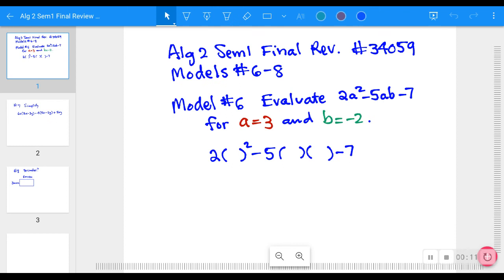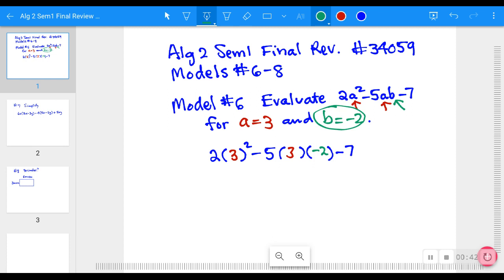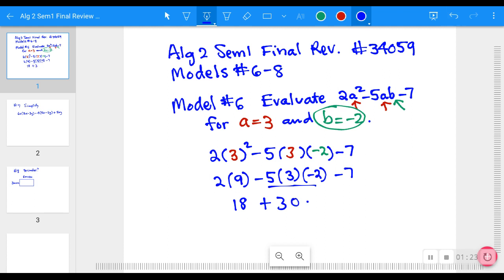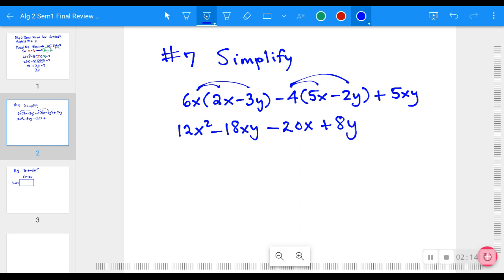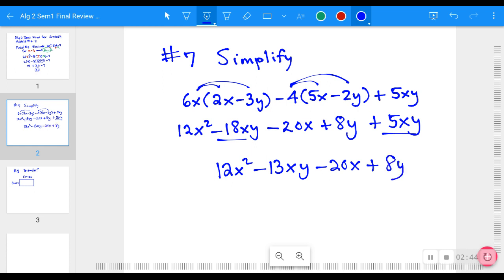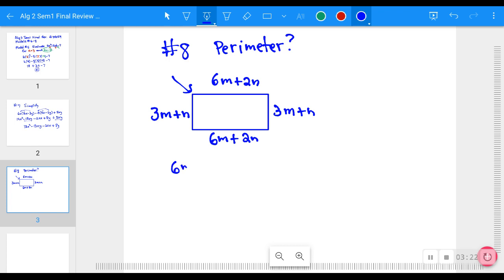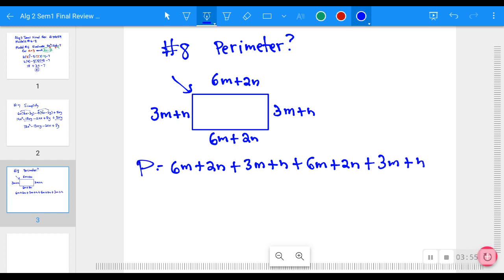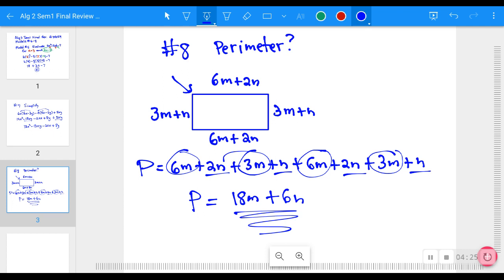Alg 2 Sem1 Final Review Models 6-8